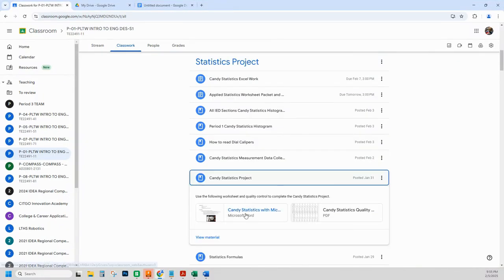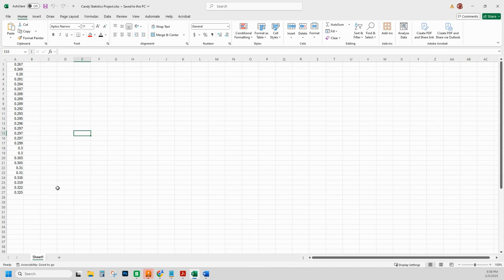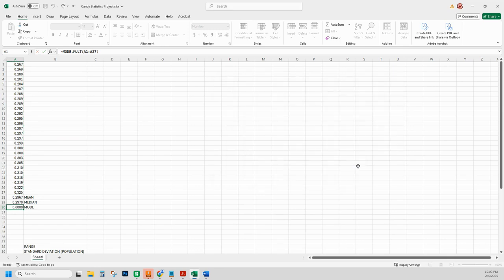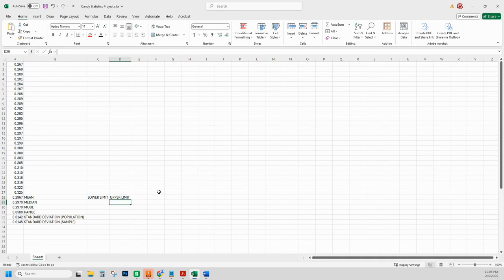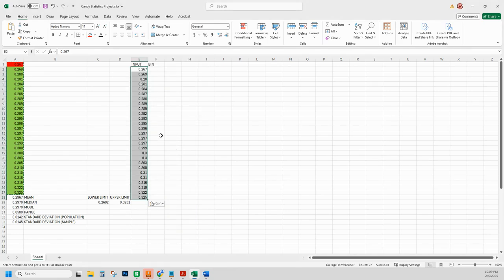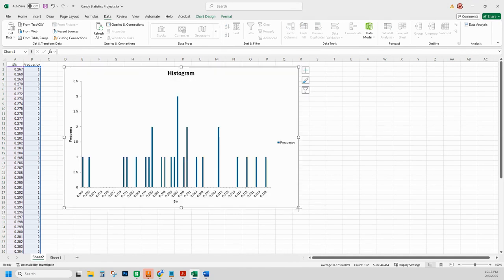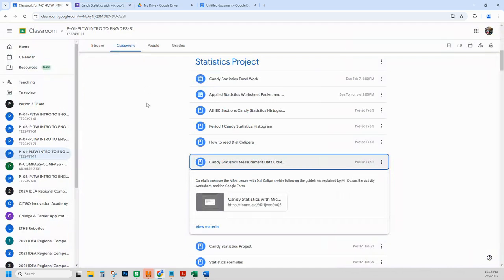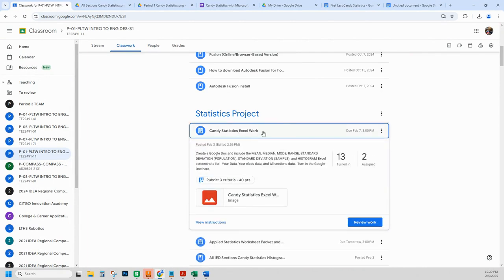Candy Statistics Excel Work Video Tutorial